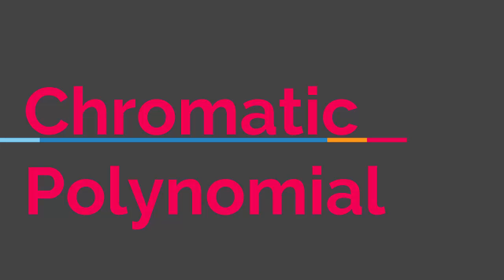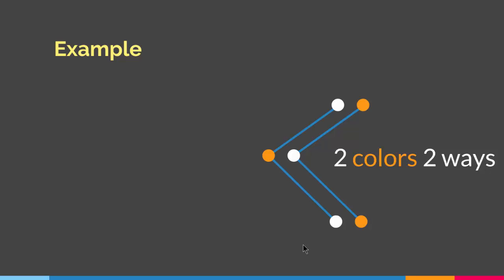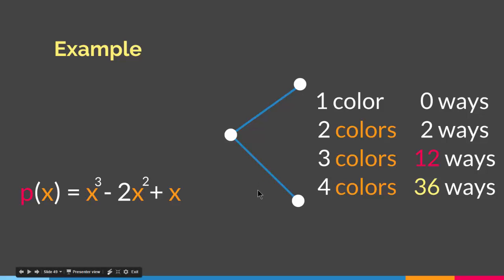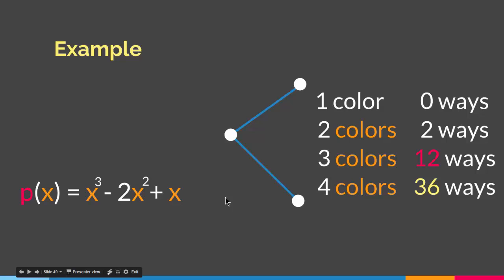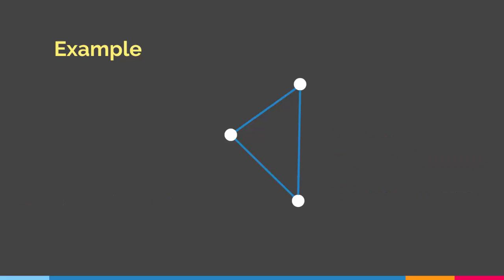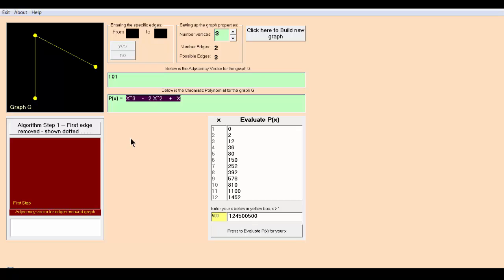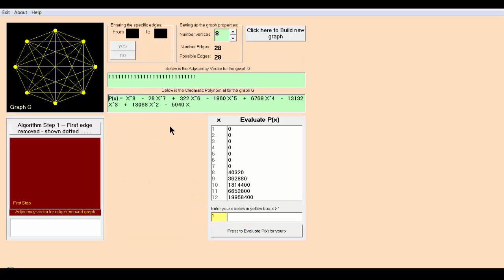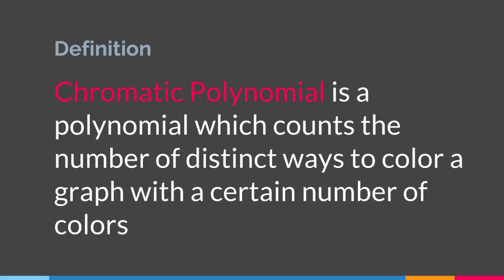Chromatic Polynomial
Understand how to find Chromatic Polynomial for Graphs.